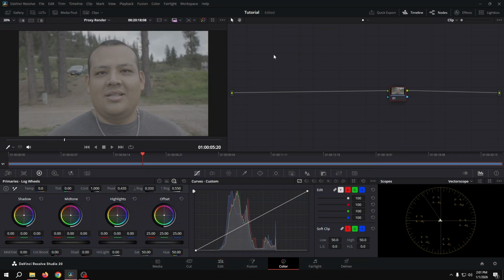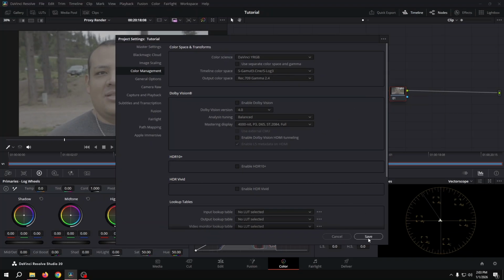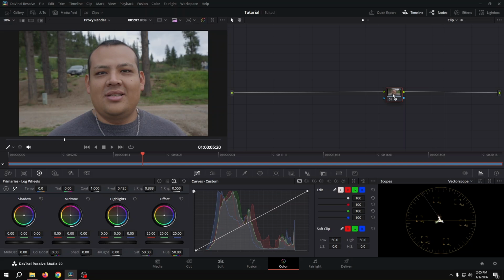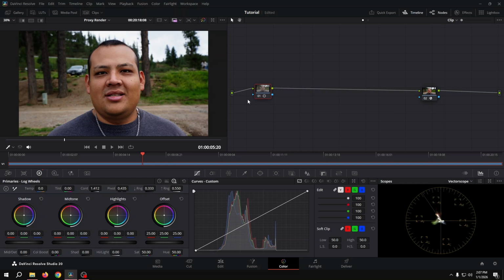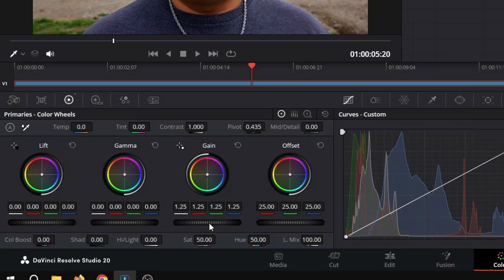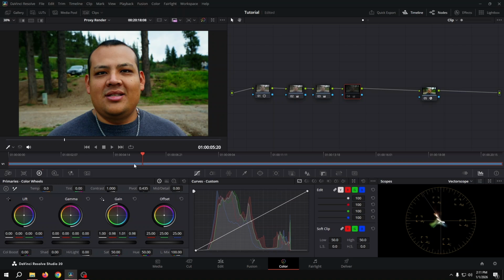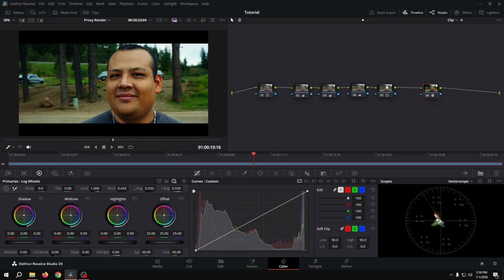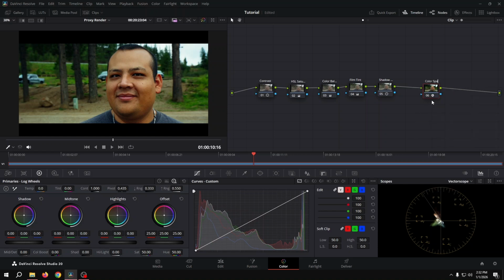Grade ANY FOOTAGE with just THESE nodes! (DaVinci Resolve Free & Studio)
This tutorial will show you how you can color correct & grade pretty much any kind of camera footage with just 6 nodes or even less! This is based on my experience grading footage from cameras, specifically the Sony FX30. Of course, there are other or additional adjustments you can add, but that's completely up to you. This node structure should give you the basic foundation to build upon at the very least. No Powergrades, third party LUTs, plugins or DCTLs required!